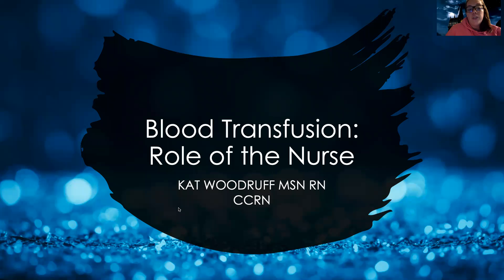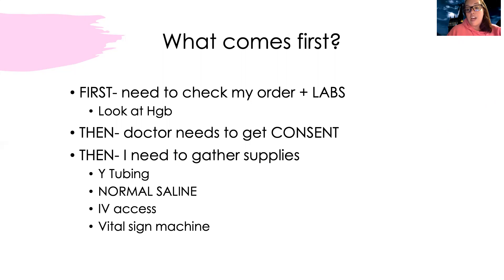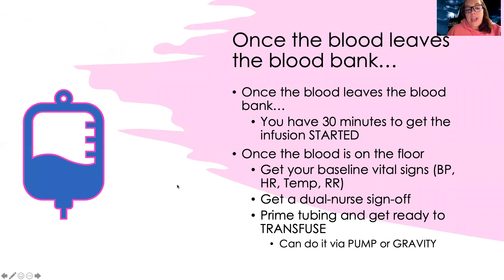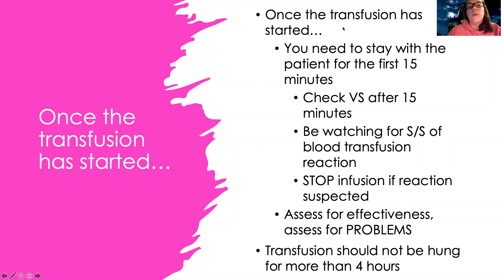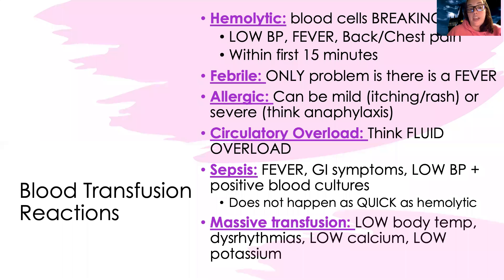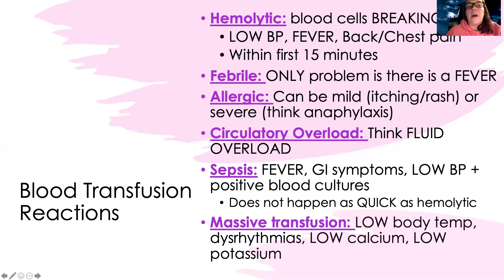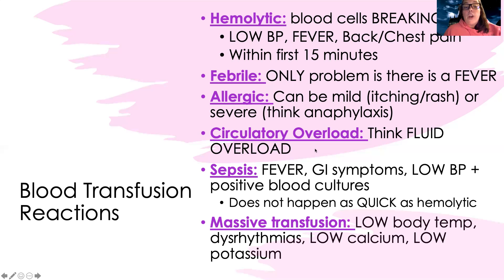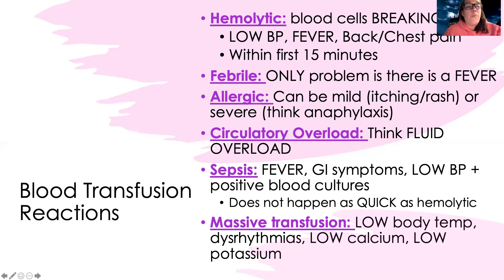Med Surg: Blood Transfusion (Role of the Nurse) and Transfusion Reactions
This is a video for those in the med-surg nursing course to learn more about the role of the nurse in blood administration and blood transfusion reactions.